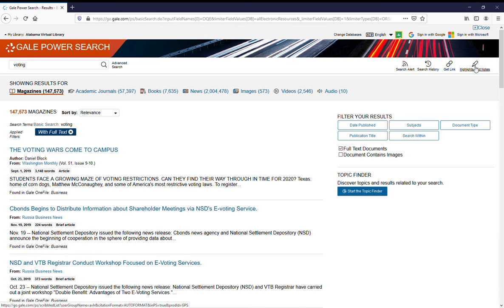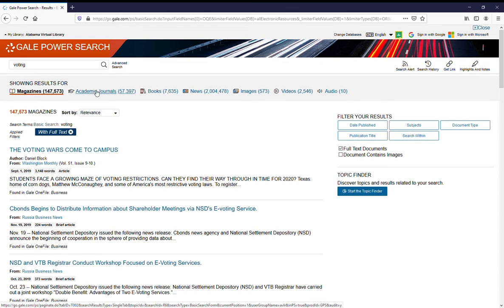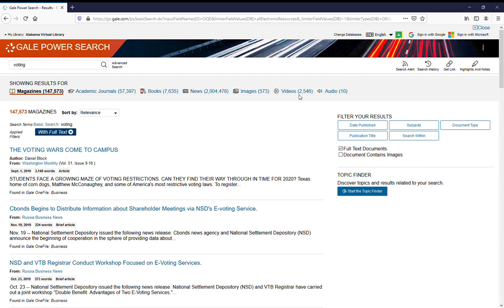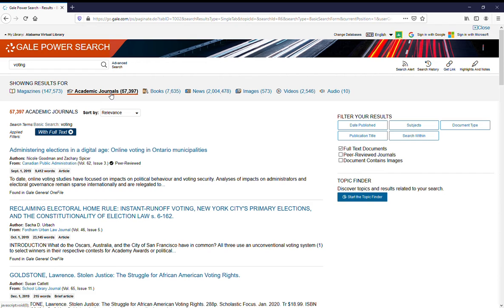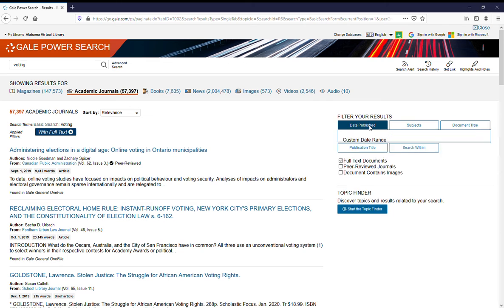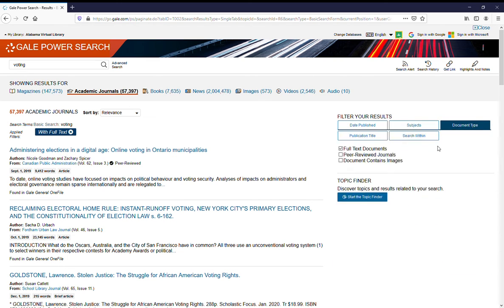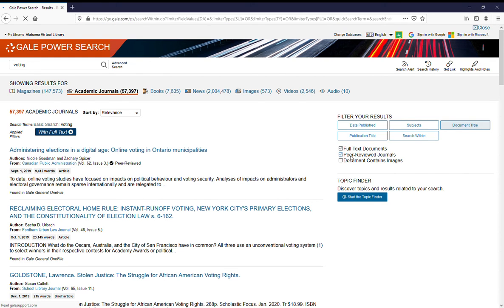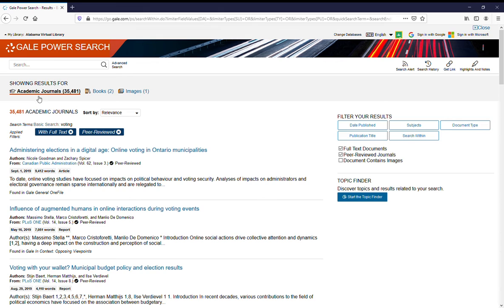Limiting Gale PowerSearch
How to narrow your search to limit results.